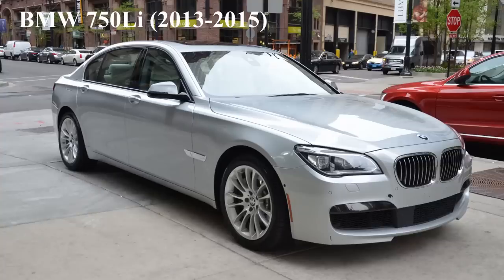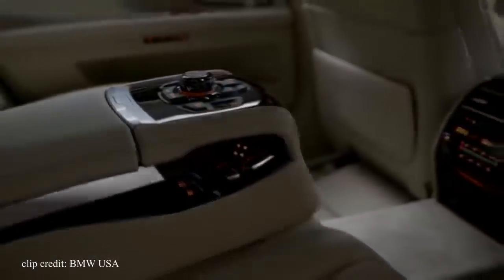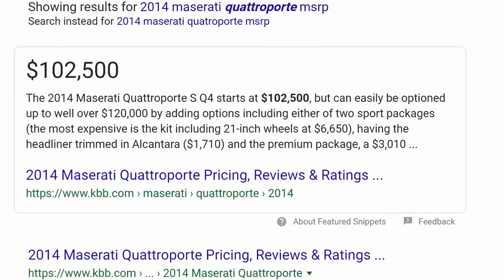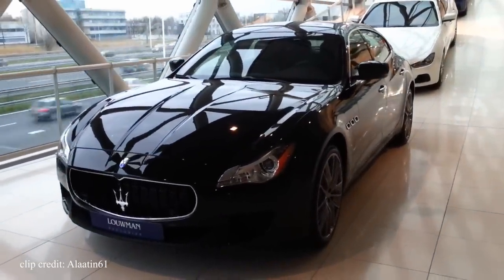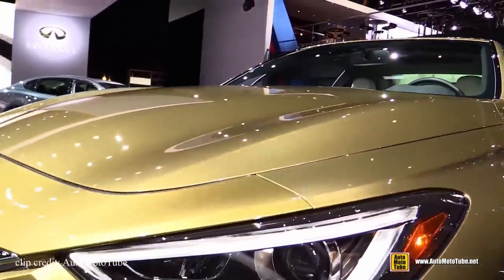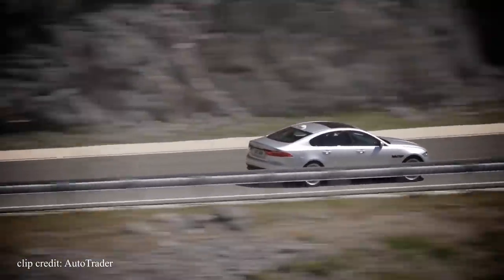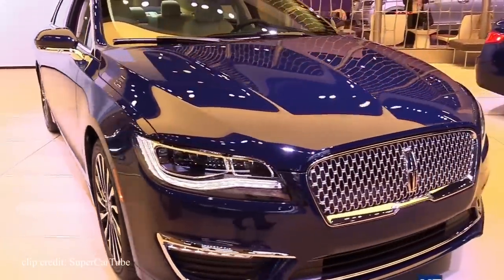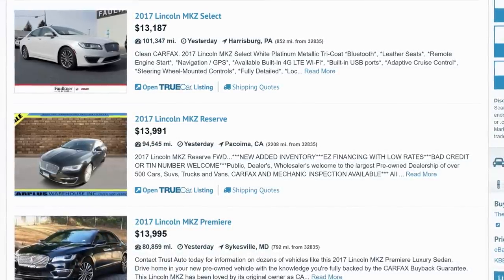5 More Cheap Luxury Cars That Fool People Into Thinking They're Expensive!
Unless you know you know. Car depreciation can be a beautiful thing to some people. It allows an individual with a modest income to afford a car that normally would be too expensive when new and at the same time fool others into thinking that it's still expensive. Just like I did with part 1, I'll be showing you 6 more cheap cars that look much more expensive then what they actually are.

10 Modern Cars That Are More Likely To Kill You Than Get You Than Get You To Point B!